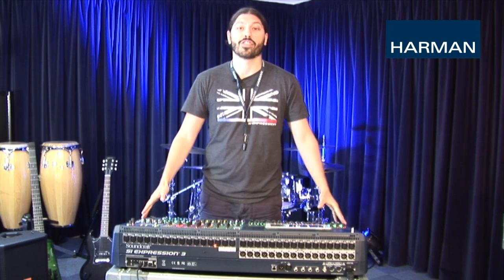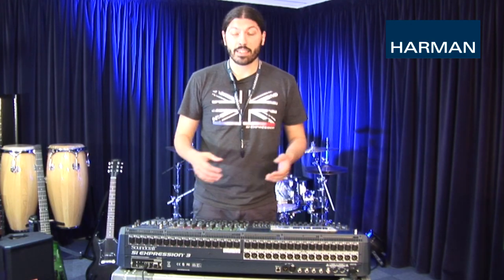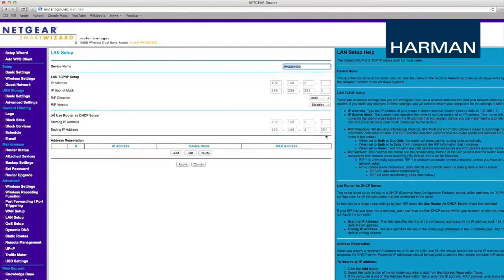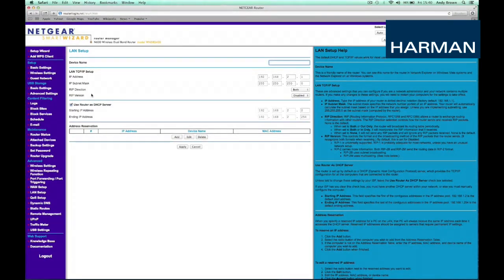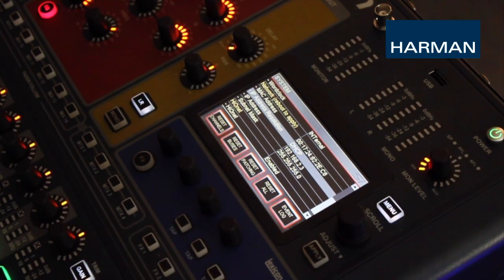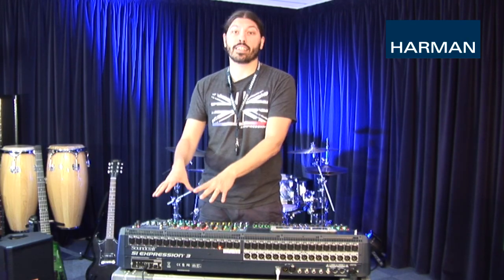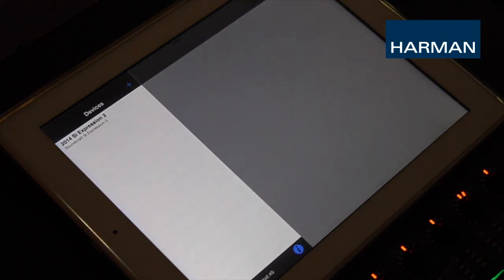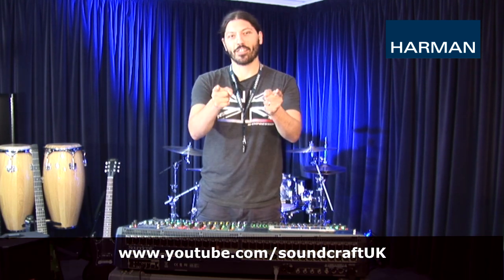Soundcraft | Si Consoles - Setting up ViSi Remote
Sean walks us through ViSi Remote and how to set up your network router, iPad, and Si console.

There are other ways that you can connect to Soundcraft online.

Soundcraft Si Expression Facebook Page (also Si Performer, Si Compact) where Soundcraft’s Si guru Elliott answers your Si questions: